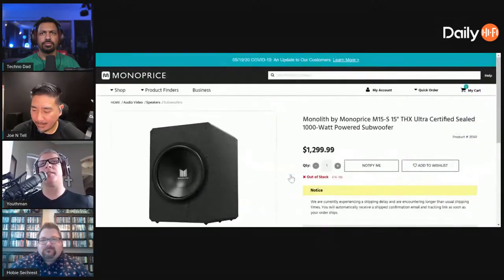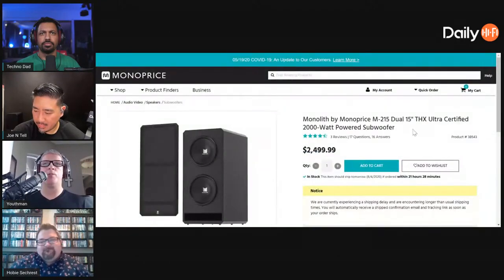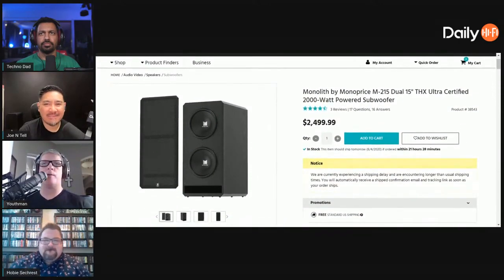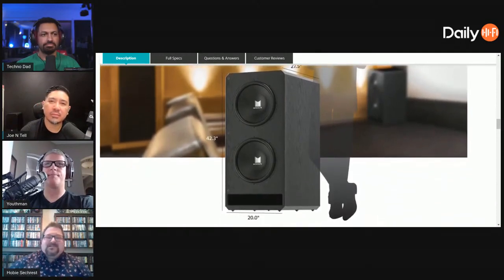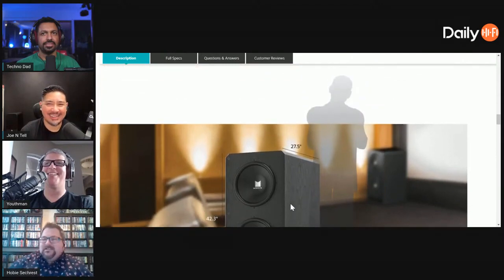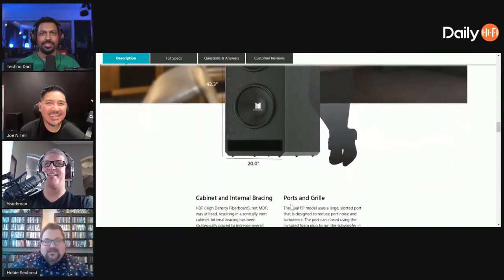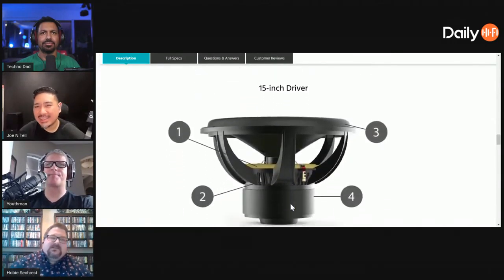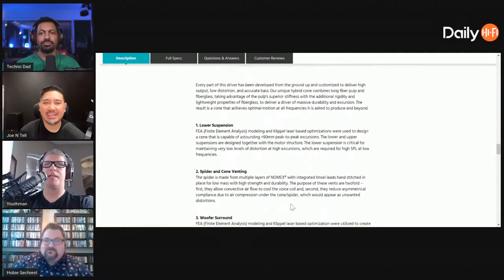Monoprice to Release a 13 inch and 16 inch Subwoofer in Q4 of 2020!!!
Listen to the audio-only version of this podcast Daily HiFi Podcast